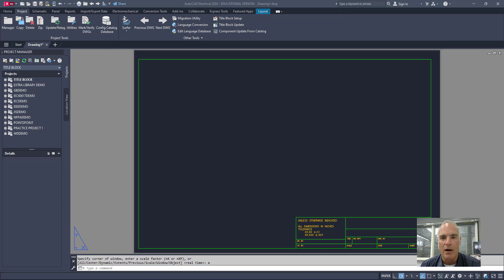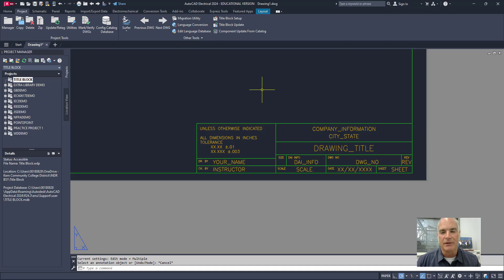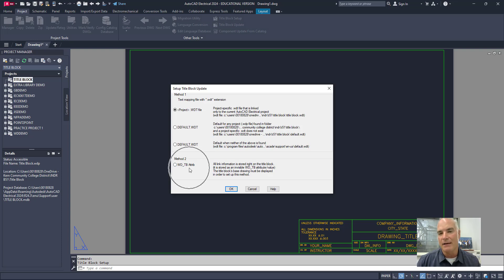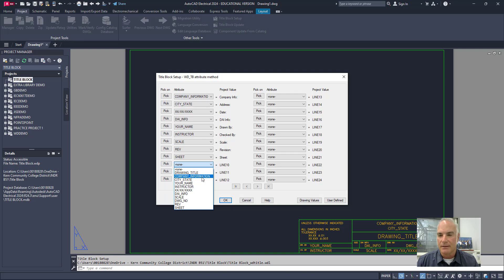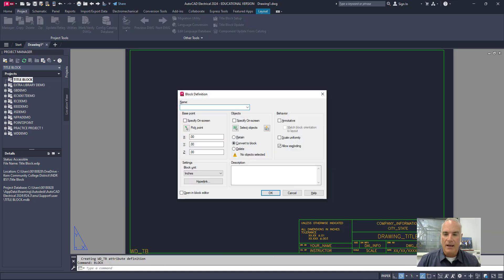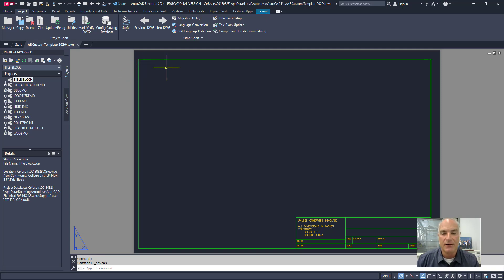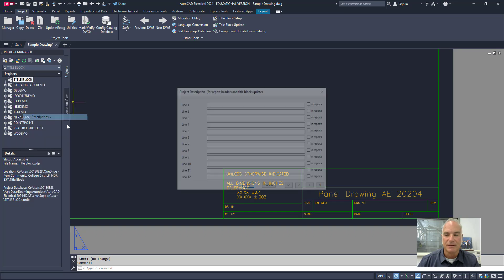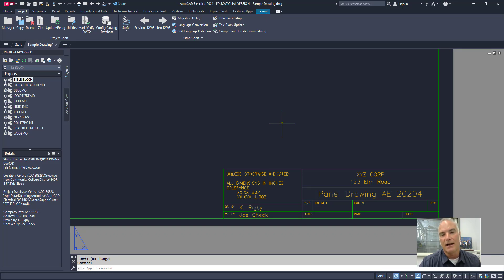AutoCAD Electrical - Mapping the Title Block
Welcome to this tutorial on mapping the title block in AutoCAD Electrical! In this video, I will walk you through the step-by-step process of mapping the title block so you can personalize your AutoCAD Electrical drawings. Whether you're looking to standardize your project templates or add a professional touch to your work, this guide will help you achieve a custom look.